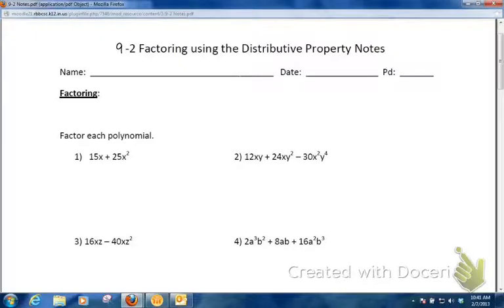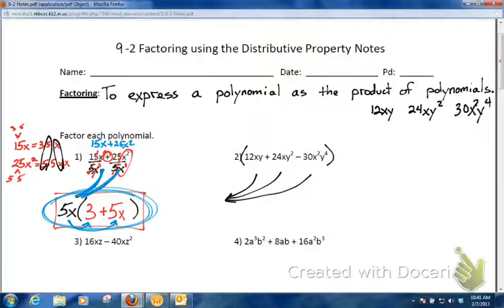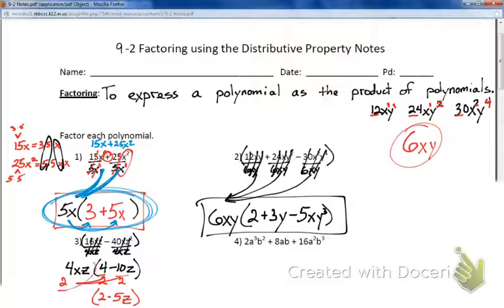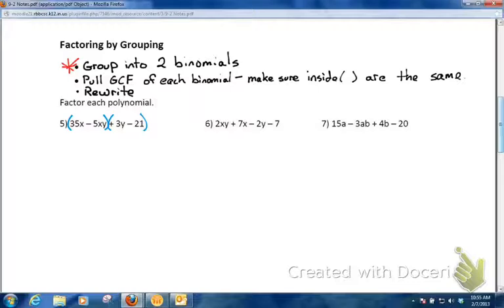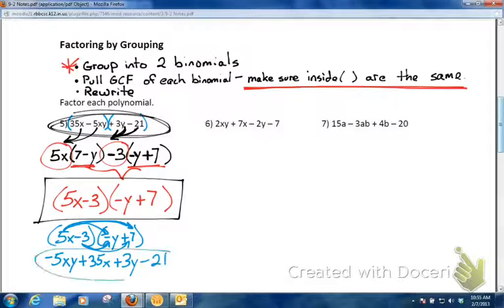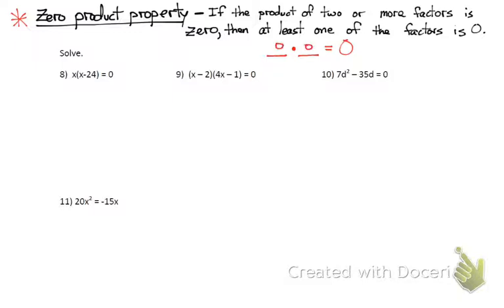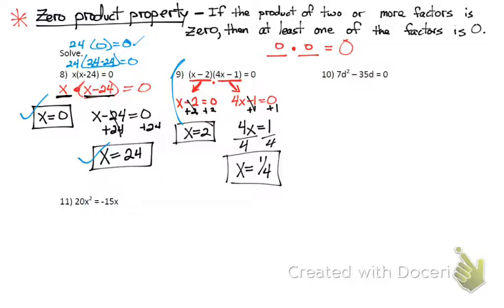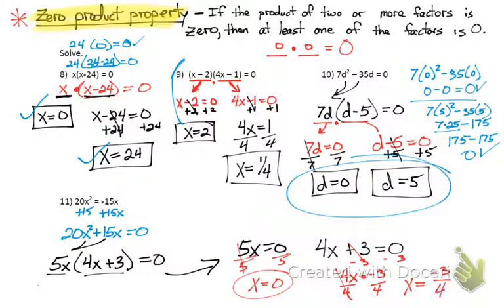factoring using the distributive property